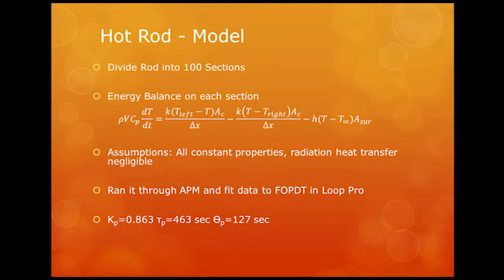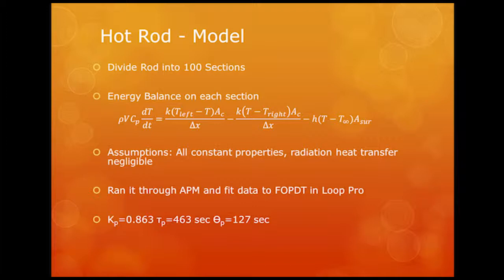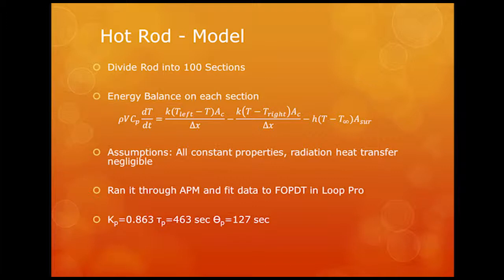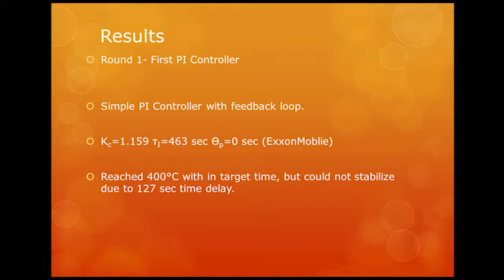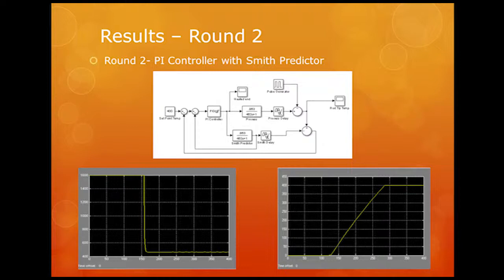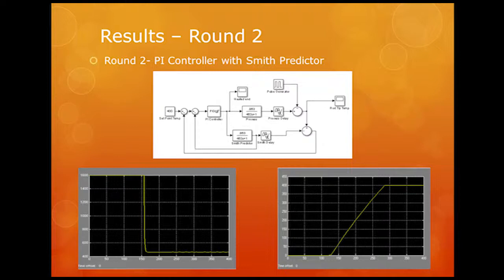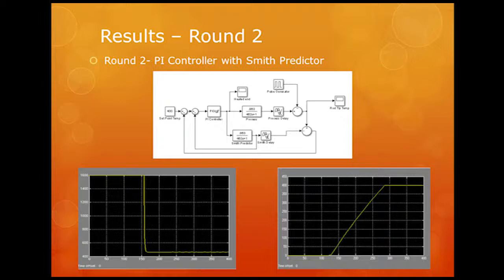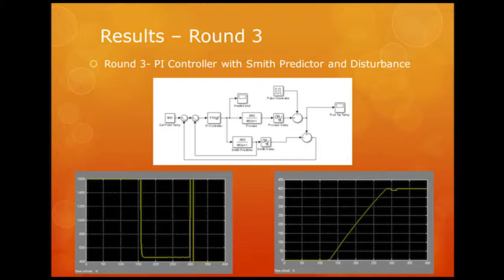Smith Predictor for Friction Stir Welding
Case study of pre-heating a rod used in friction stir welding.